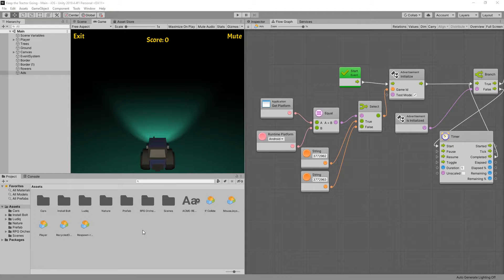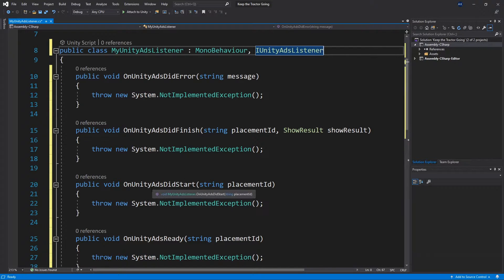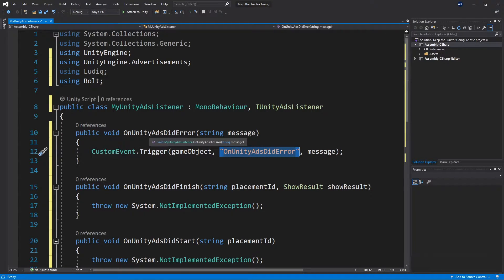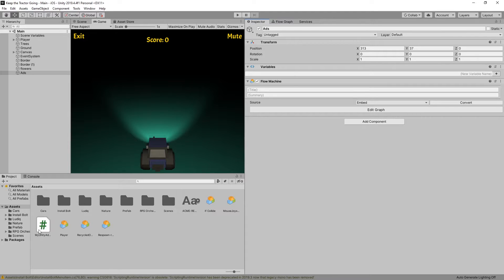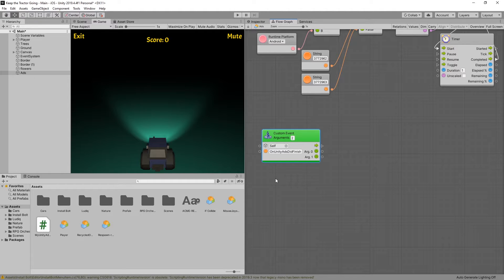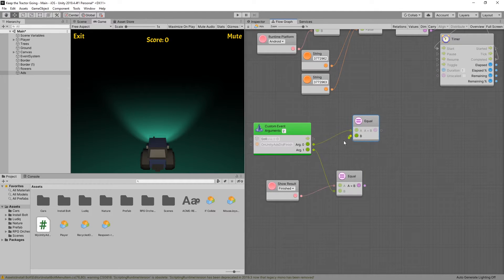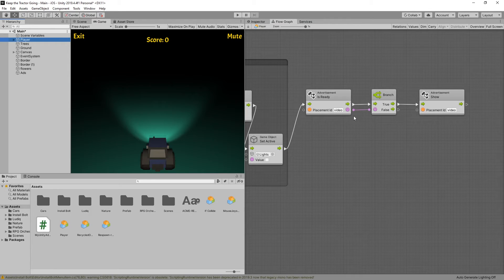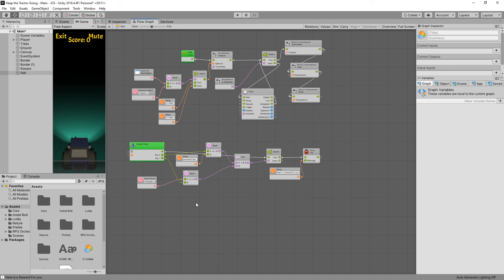How to Add Rewarded Video Unity Ads to Mobile Game with Bolt Tutorial (Visual Scripting)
In this video, I will go through how to set up a Rewarded video ad in Unity using Bolt.